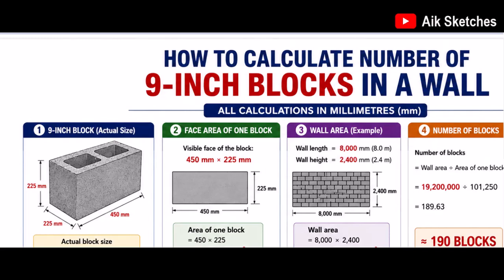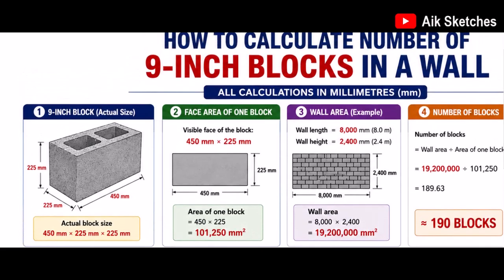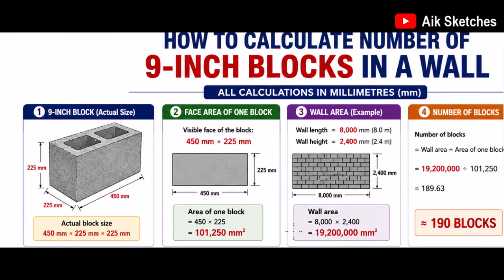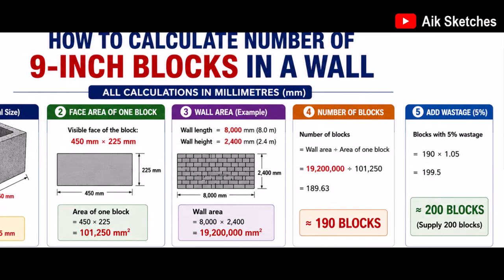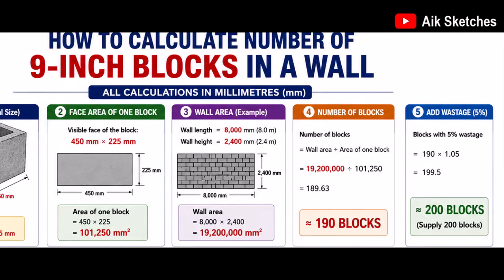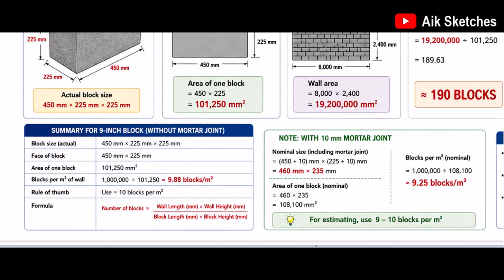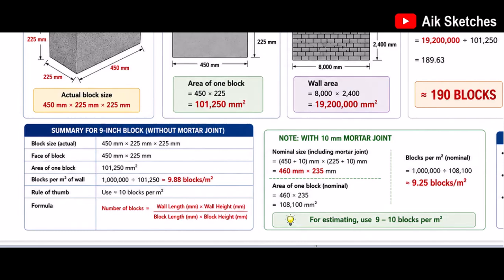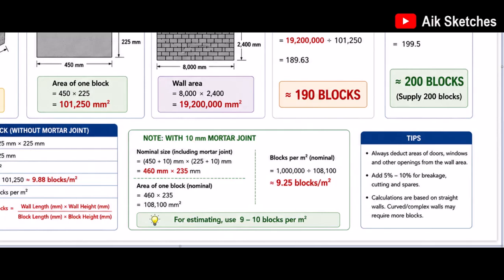How to Calculate Number of 9 Inch Blocks in a Wall